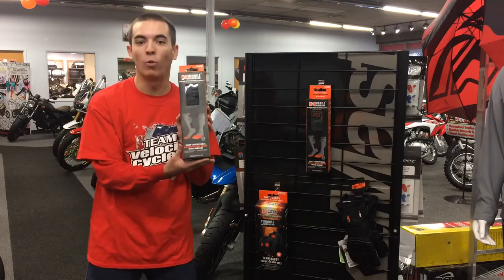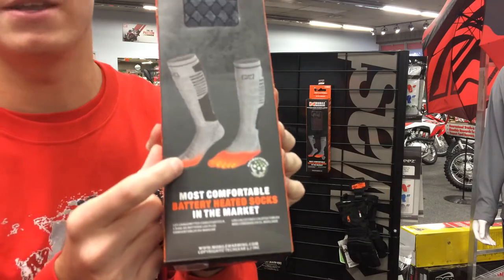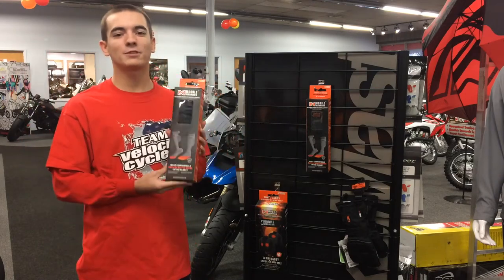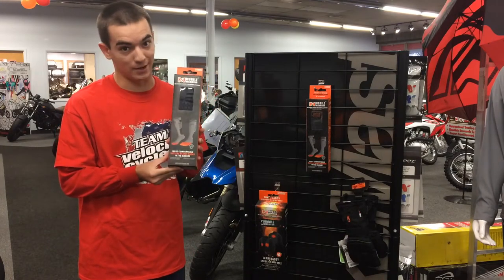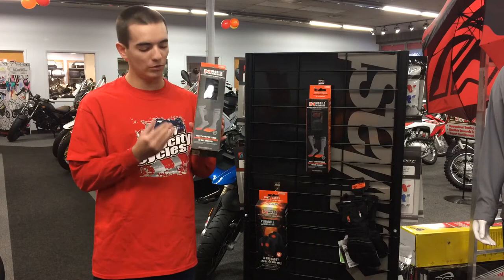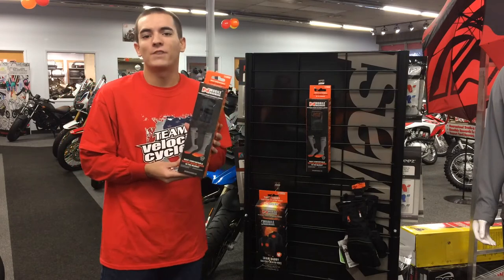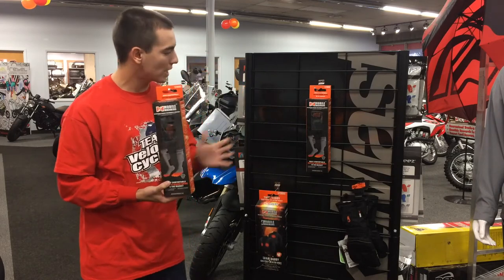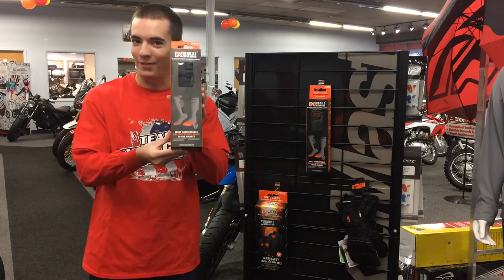Mobile warming socks